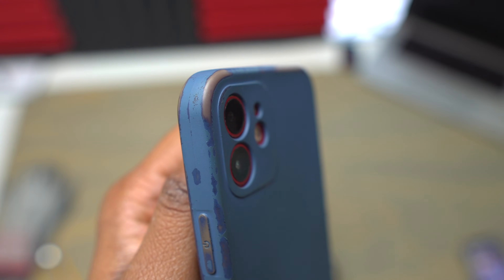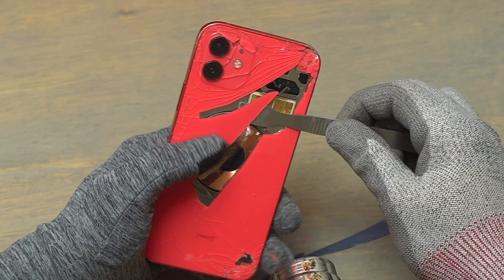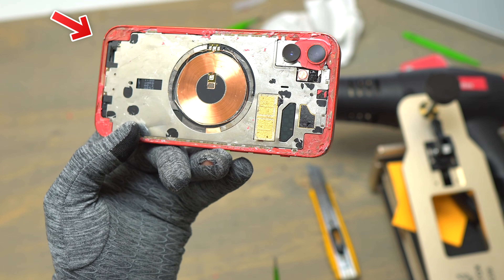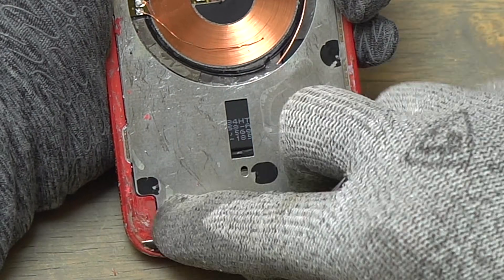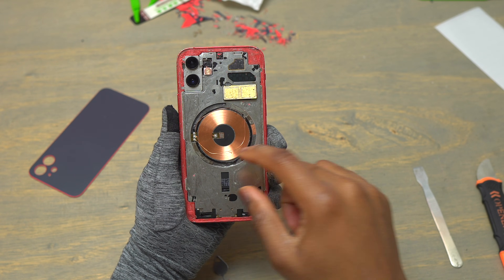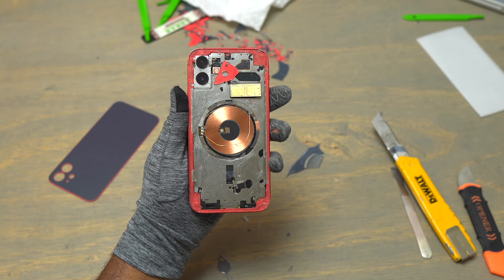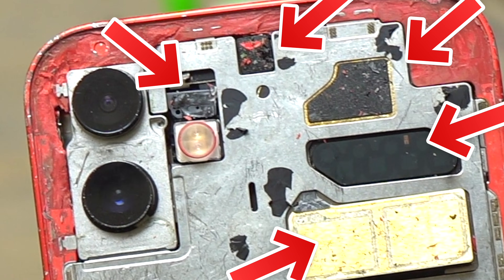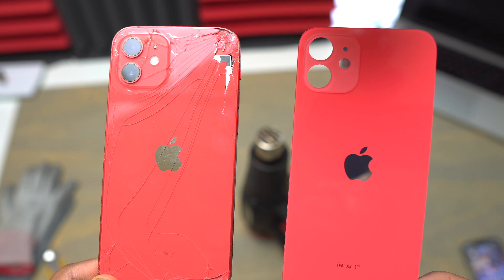iPhone 12 Back Glass Replacement Repair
Replacing the back glass or back cover of this iPhone 12 is similar to the iPhone 13 and 11. The iPhone 12 back glass replacement, like I am doing, is very time intensive and not so easy.

This back cover replacement guide applies to all types of recent iPhone devices. The repair difficulty of this repair manually is 8 out of 10 due to the complexity and time required to perform this glass-only replacement.

TOOLS and PARTS:
iPhone 12 Glass Back Cover
iPhone 11 Glass Back Cover
B7000 Glue
Repair clamps
Eye Protection
Blade Scalpel
Blade with handle
iPhone glass breaker

1- By Joining you will make the channel a great favor as it is solely to keep the channel moving forward.
2- By Joining the channel you will help the channel acquire more devices to perform repairs and have tutorial available to a broader audience.
4- By Joining you ensure that other people now and in the future will have access to great repair tutorials helping them to save by doing it themselves.

00:00:00 Introduction
00:00:46 Back Glass Removal Process
00:00:46 Tools and safety precautions
00:01:21 Recommended tools and techniques
00:04:32 Functionality assessment during removal
00:05:13 Post-Removal Procedures
00:05:13 Cleaning and preparation
00:06:31 First attempt to fit new glass & resulting issues
00:07:51 Functionality Testing and Damage Assessment
00:07:51 Testing of key features (5G, Wi-Fi, wireless charging, NFC, cameras)
00:08:41 Identification and review of damaged components
00:11:10 Additional Insights and Alternative Solution
00:11:10 Root cause analysis of damage
00:11:30 Exposed components and areas of concern
00:11:53 Alternative solution: Full frame replacement
00:12:59 Glass-Only Replacement Procedure
00:12:59 Cleaning and preparation
00:13:10 Adhesive and glass installation